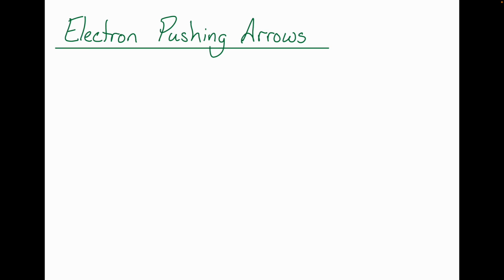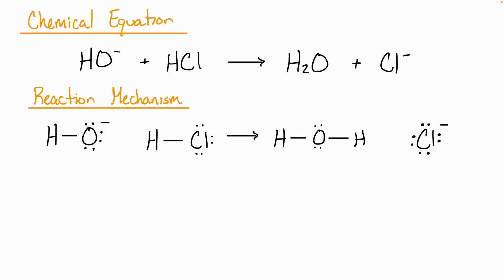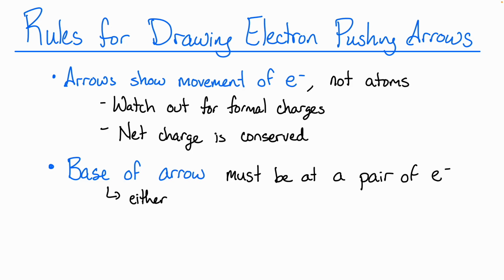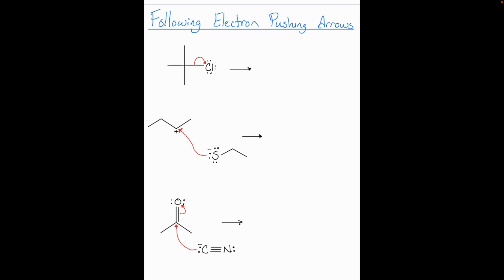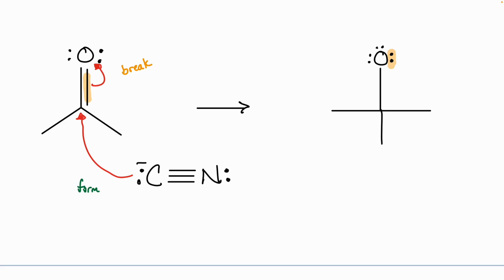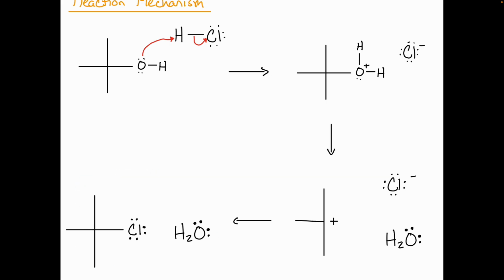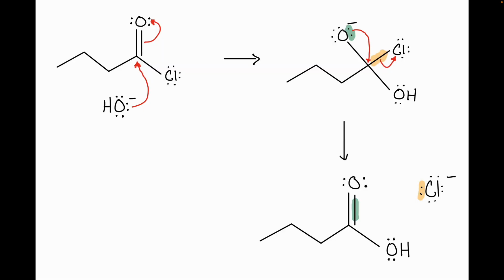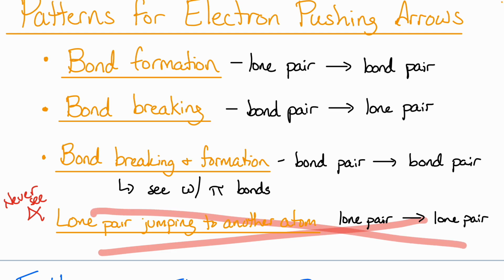Chem128BFA25 Review Lecture 3